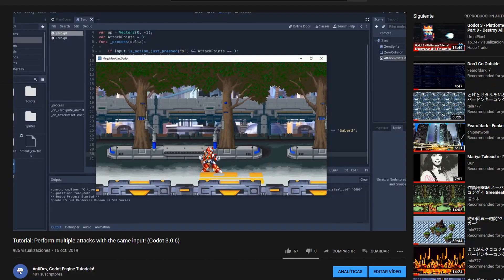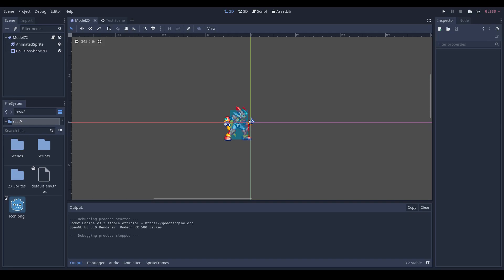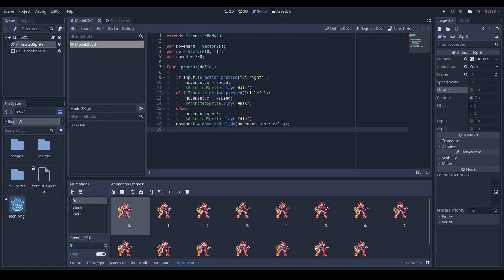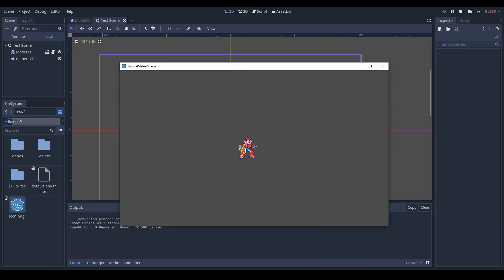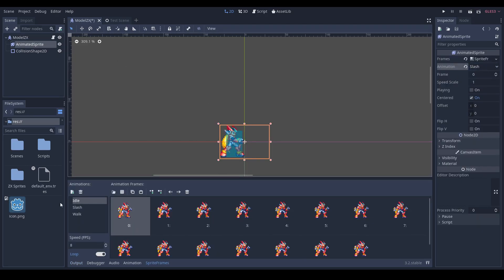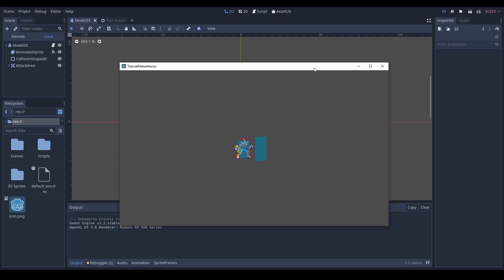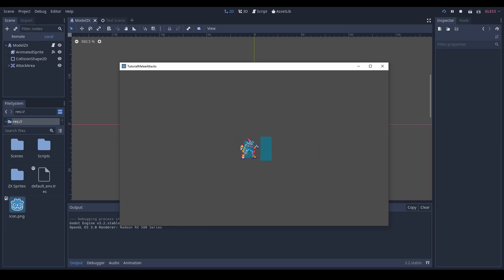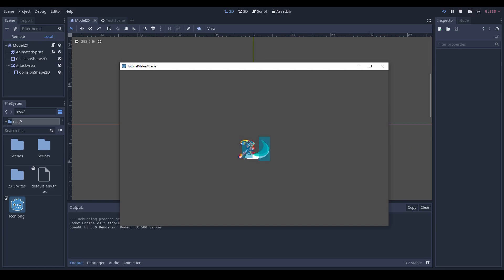Tutorial: How to create melee attacks using AnimatedSprite! (Godot Engine 3.2)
Sorry for taking too long.

0:00 Resistance - Mega Man Zero OST

1:00 Grape Garden - Kirby Super Star OST